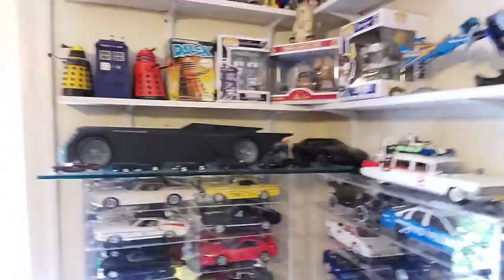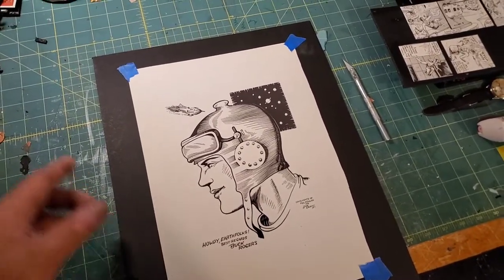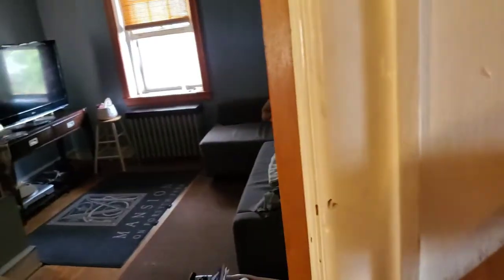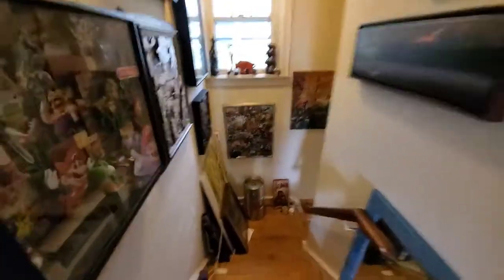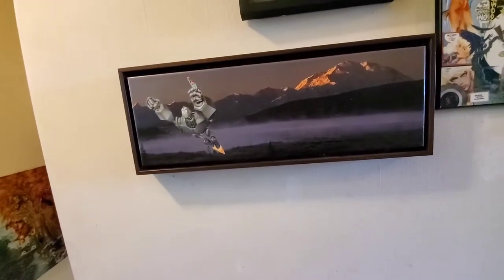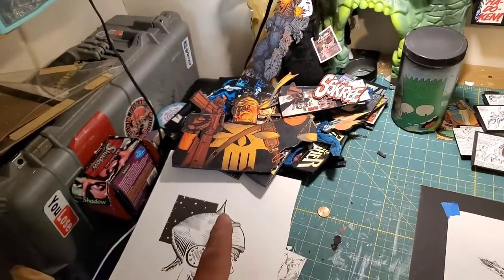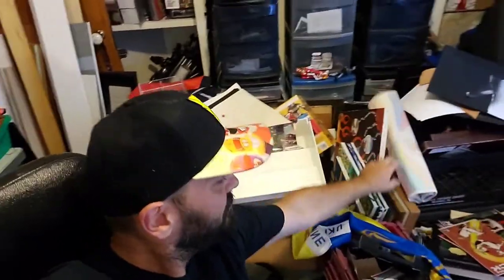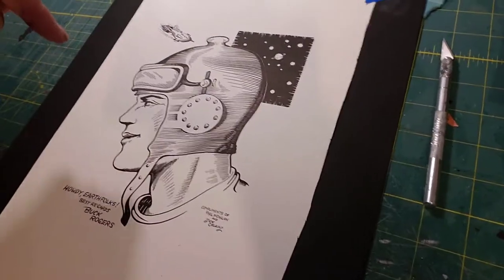3D collage BUCK ROGERS Studio Art Vlog #22